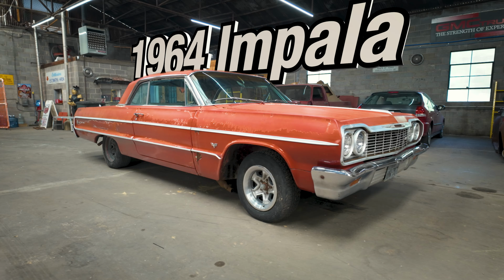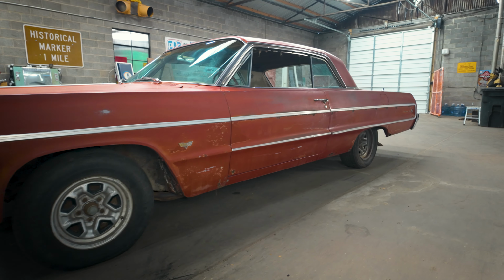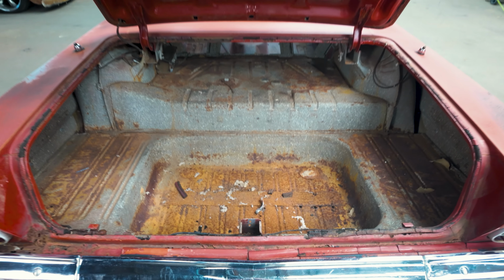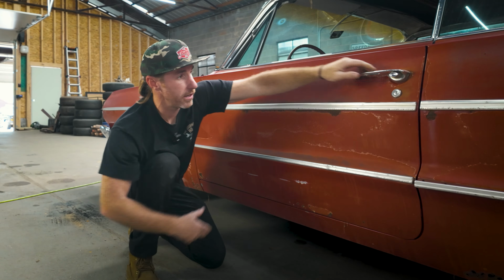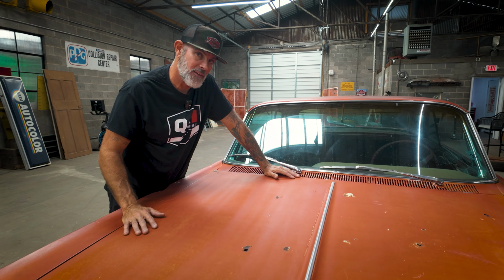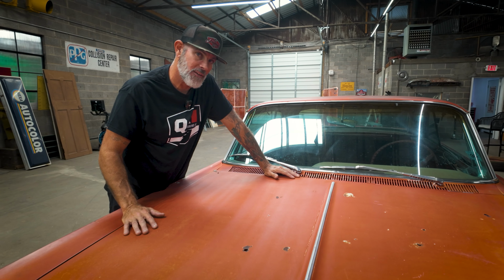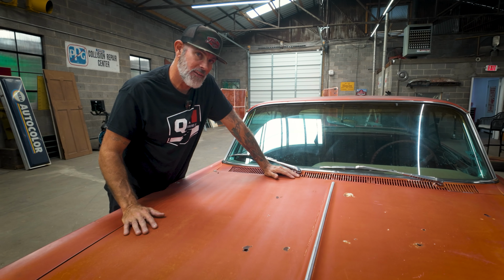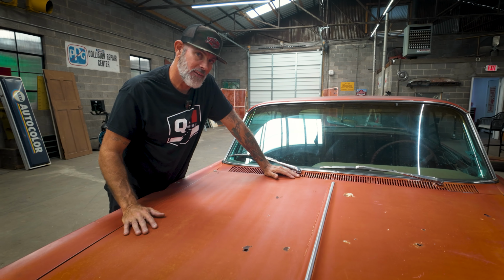This 1964 Chevy Impala Project Car Could Be Yours!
We are selling our 1964 Chevy Impala to make some room for our other projects and now is the time to buy! As much as we would love to build this ride, our current projects are going to be taking up too much of our time and we want to see this car on the road again!

🔴Follow along with our journey as we learn things on the way and share the experience with you. All we can say is that it looks better than it did and that’s our mission.

🔴Follow us on All of our major platforms!